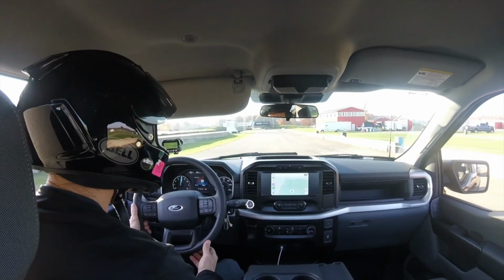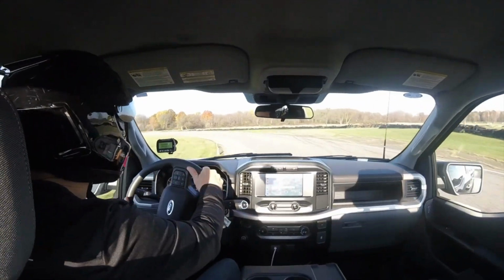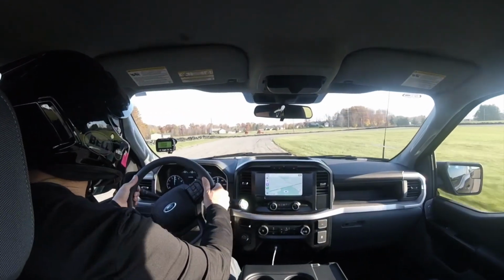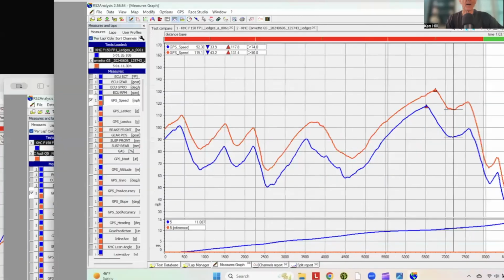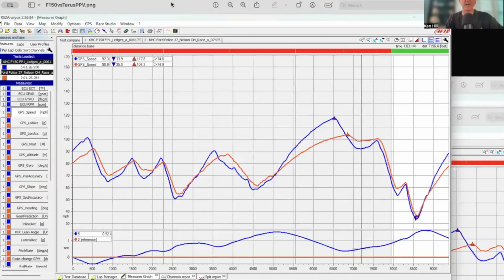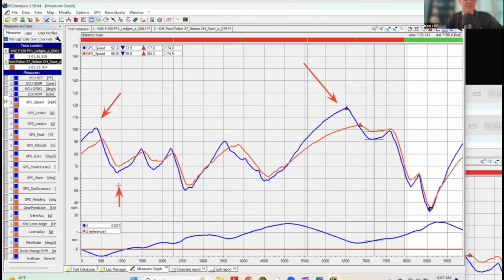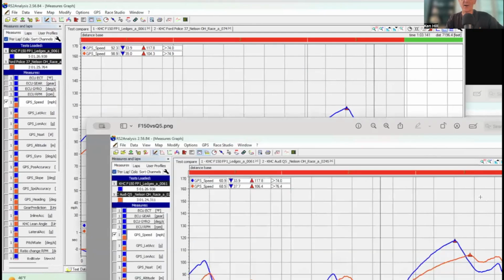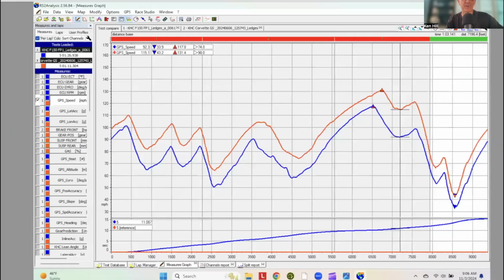Ken Hill Reviews - Can You Track a Pick Up Truck on a Road Course? - with bonus data!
How will a stock 2023 F150 handle a road course at pace? Jump in with Ken Hill and let's find out!